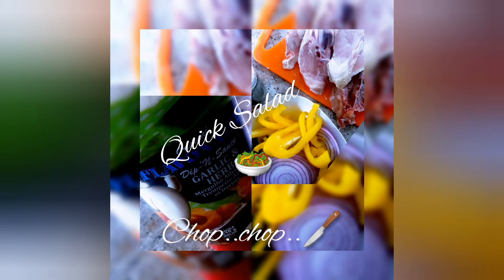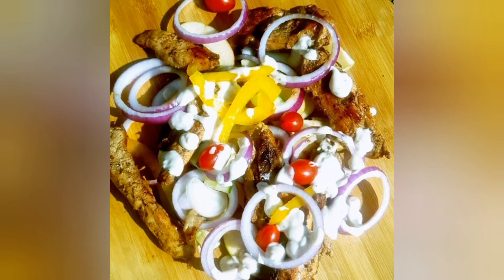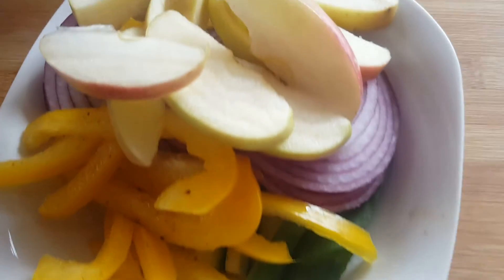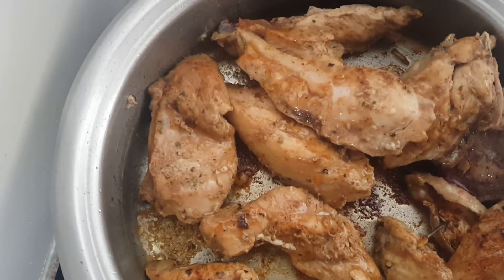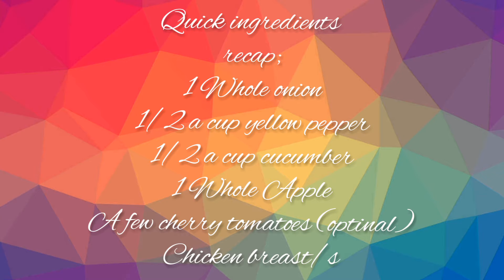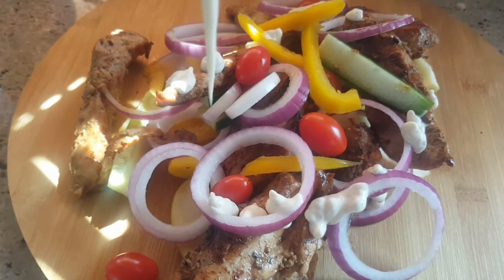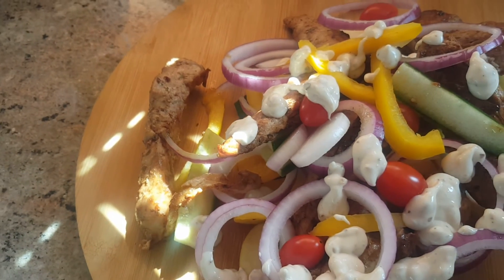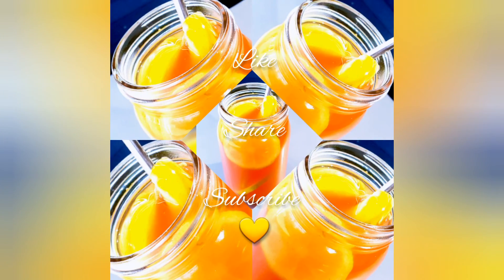Quick Salad idea - First salad of 2021🥗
Welcome back Bahlali 💛

Make yourself a quick salad 🥗 in 15minutes max.

You can have this for dinner ,lunch or as a snack
'shuz-mayikhethela' 😄

Use you favourite veggies and don't forget to add some chicken breast 🍽

First healthy meal of 2021👀

Nutritious goodness 🥒🍅